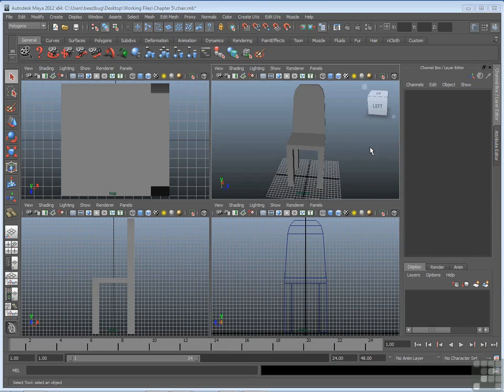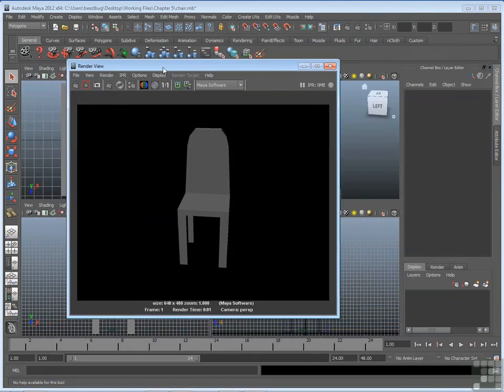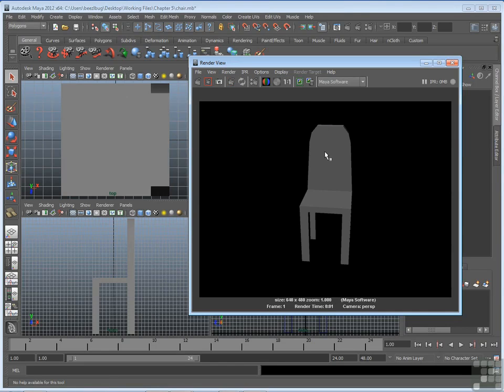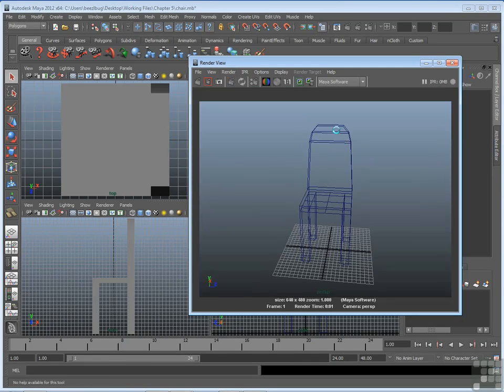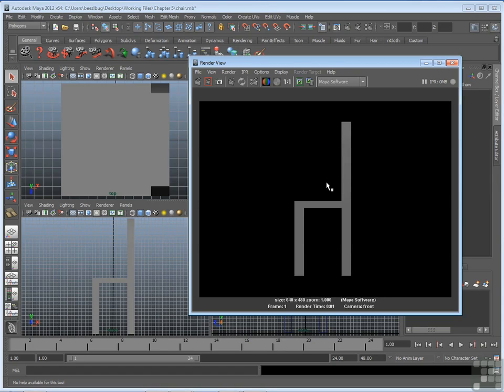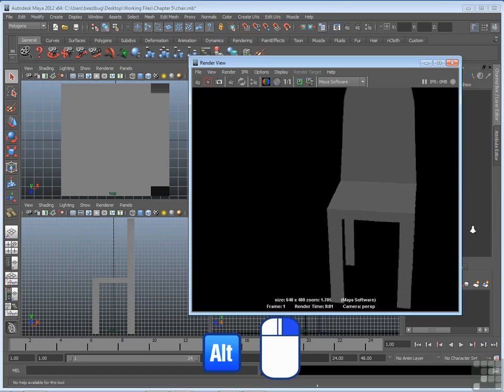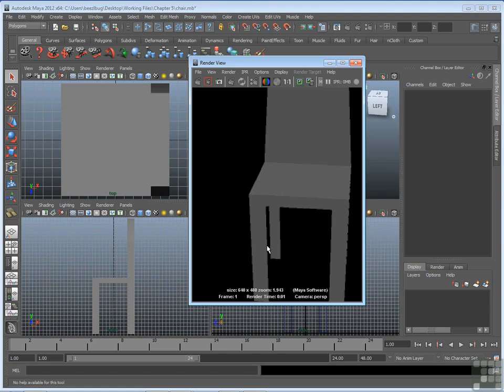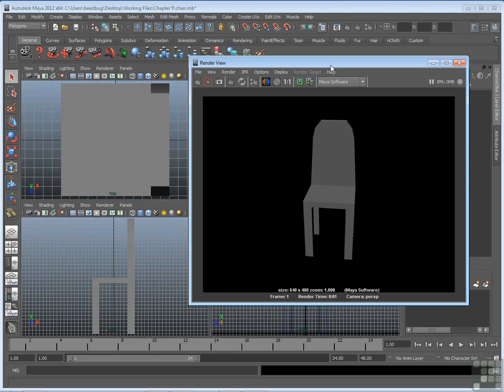6.1 Render View Intro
Learn Maya 2012 from a professional trainer from your own desk.
Suitable for beginners to advanced users. ideal for users who learn faster when shown.